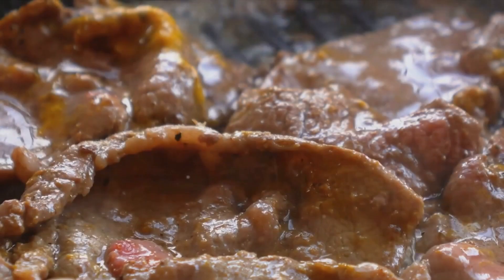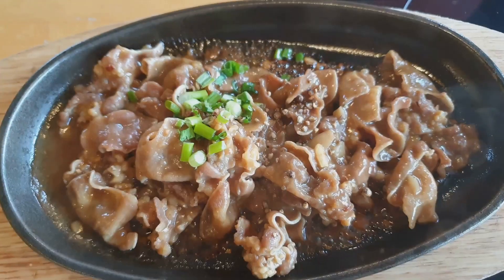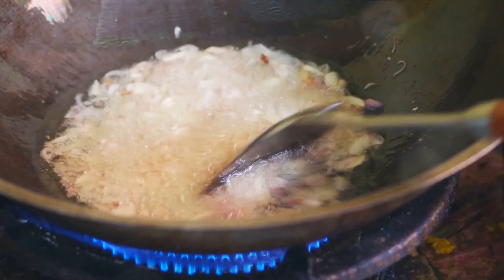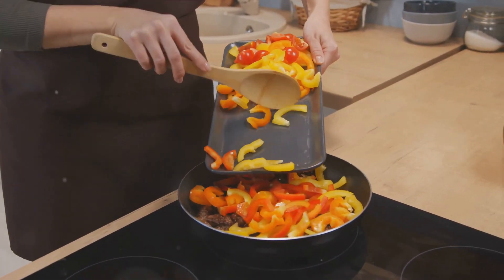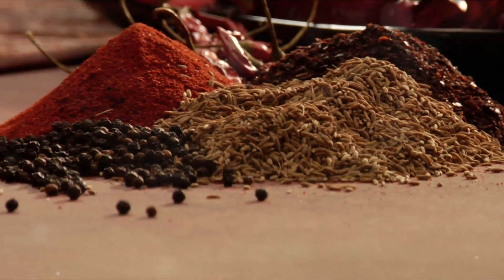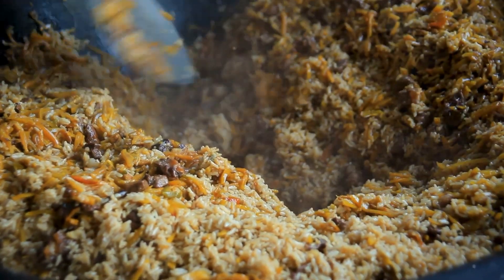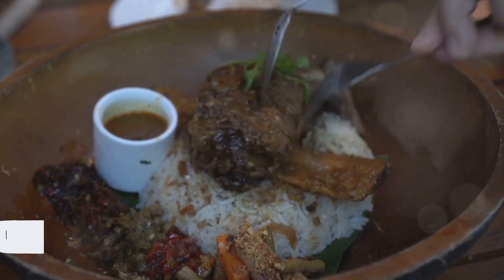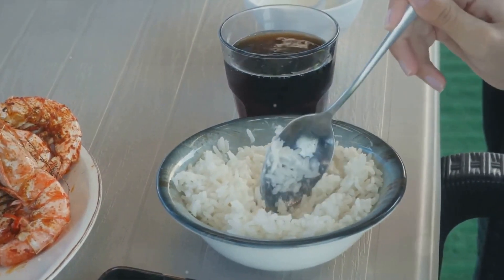The Secret to Perfectly Seasoned Beef Pepper Rice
This beef pepper rice is an easy and quick way to prepare a delicious and nutritious meal. It's perfect for a quick and easy lunch or dinner, and it's full of flavor.

If you're looking for a healthy and hearty meal that's perfect for a quick and easy meal, try this beef pepper rice. It's easy to make and loaded with flavor, so you'll love it!

Welcome to Concoction Club, your passport to global flavors! If you're a food and drink enthusiast eager to explore the world's culinary delights, you're in the right place. Join us on a delectable journey as we uncover diverse recipes, master mixology, and embark on foodie explorations from around the globe. Whether you're craving savory dishes, inventive cocktails, or culinary adventures, our channel is your one-stop destination. 🌍🍽️🍹

Please use your discretion when following the recipes and advice provided on this channel. The results may vary for each individual, and what works for one person may not work for another. It is your responsibility to ensure that any ingredients or methods used are safe and suitable for your dietary needs.

I make no guarantees or promises regarding the accuracy, completeness, or suitability of the information shared. By watching and engaging with my content, you acknowledge that you are doing so at your own risk and that I am not liable for any health issues, allergies, or injuries that may occur as a result of trying the recipes or following the advice presented in my videos.

Remember to always prioritize your health and safety, and consult with a qualified professional for personalized guidance. Thank you for being a part of ConcoctionClub and for your understanding .